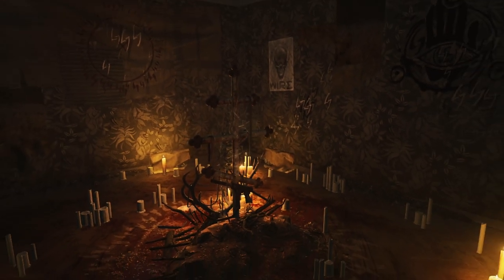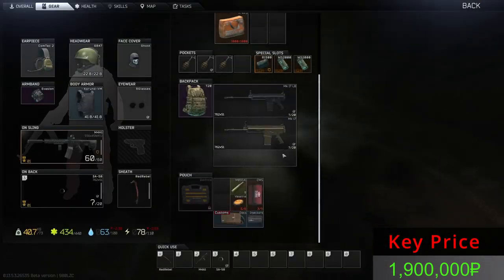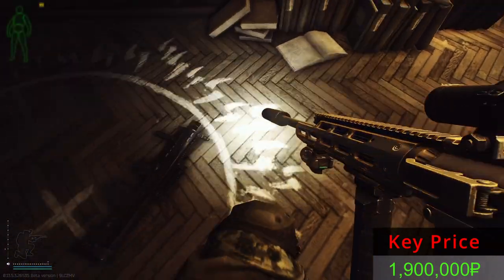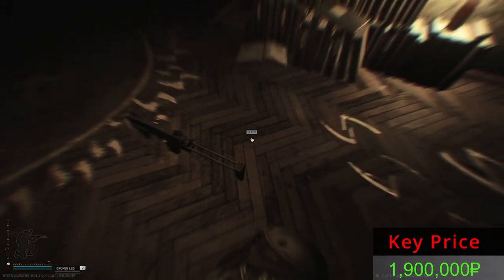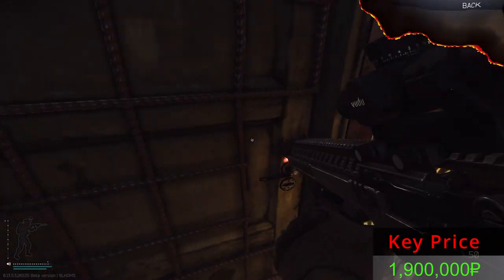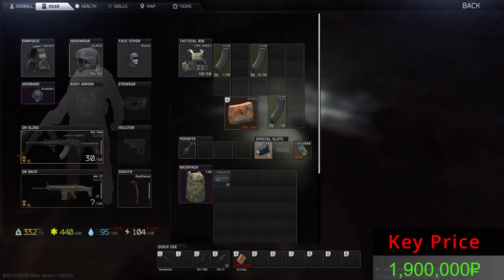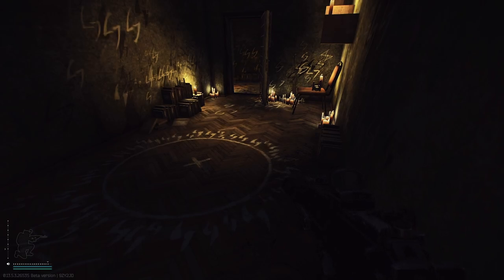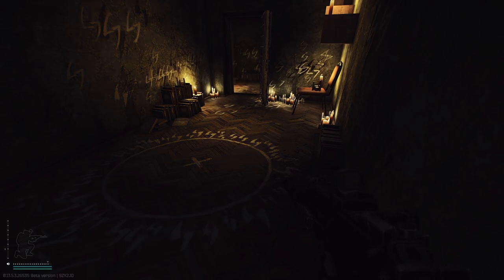Hitting Dorms Marked Room 10 Times: Unlocking Its True Value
Prepare for an adrenaline-pumping Escape from Tarkov gaming adventure as we embark on a daring mission to infiltrate the enigmatic Marked Room not just once, but an astounding 10 times! Join us on this thrilling quest to unveil the concealed riches within and answer the burning question: Is the 1.9 million investment worth it? Will we hit the jackpot or leave empty-handed? Tune in now to witness the action and leave your mark in Tarkov lore!

⏩ Timestamps:
0:00 Intro
0:47 1st Opening
1:35 2nd Opening
2:07 3rd Opening
2:47 4th Opening
3:18 5th Opening
4:10 6th Opening
4:45 7th Opening
5:32 8th Opening
6:05 9th Opening
6:38 10th Opening
7:15 Conclusions
📢Posting Schedule
New Tarkov videos every:
Monday
Wednesday
Friday